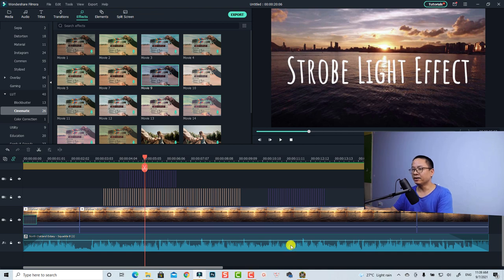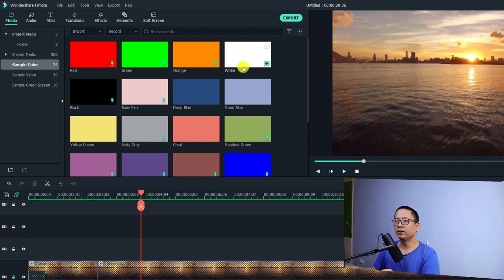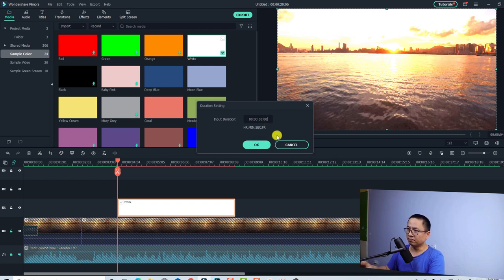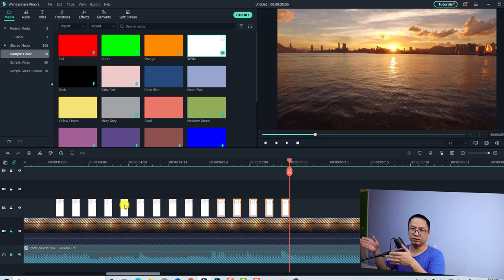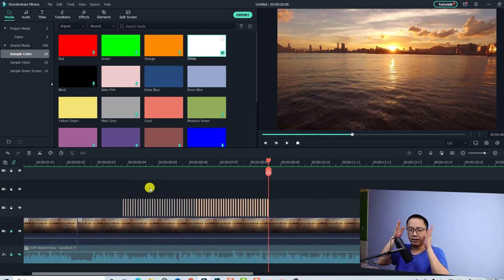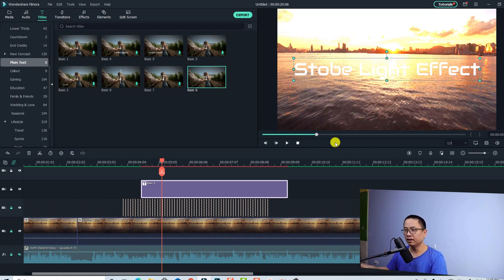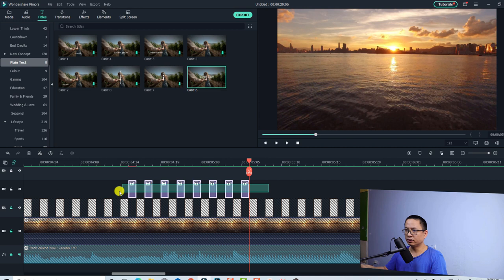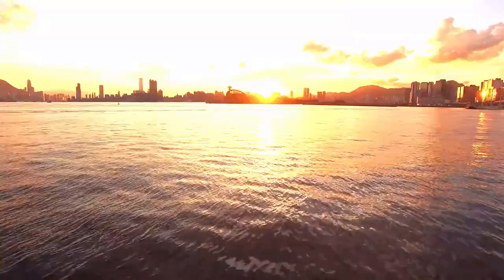How to create STROBE LIGHT EFFECT in Wondershare Filmora X?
This tutorial shows you how to create strobe light effect in Wondershare Filmora X. You can use this technique to create strobe light effect for video and title easily.